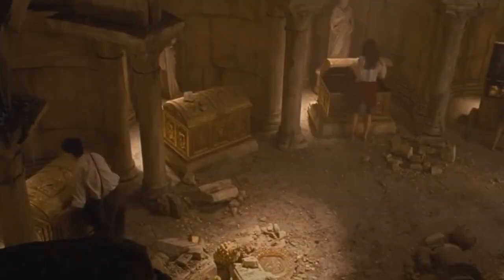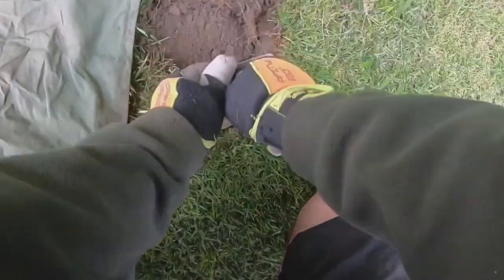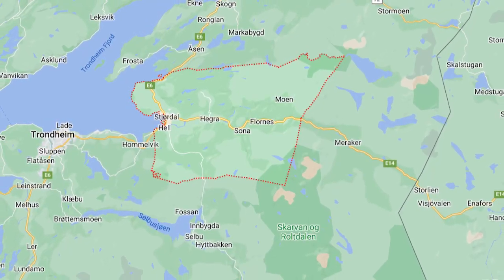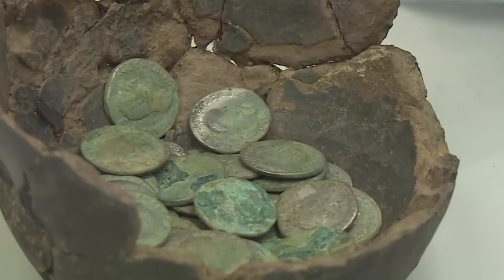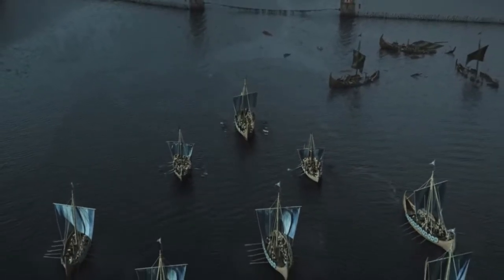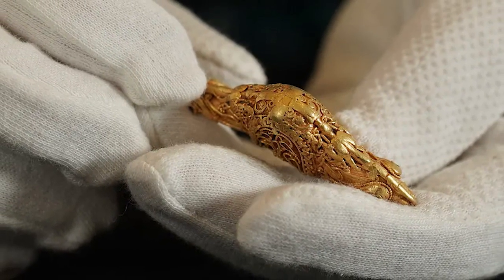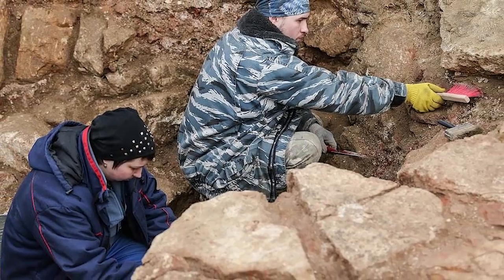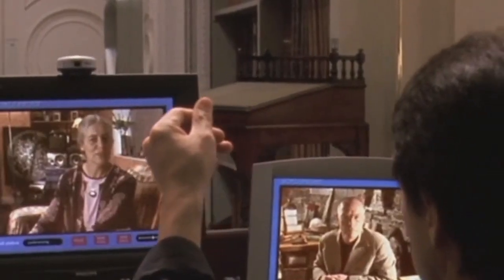12 Most Incredible Ancient Treasures And Artifacts Finds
You never know where the next great treasure discovery might take place. It could happen thousands of miles away on the other side of the world, or it could take place in your home town or city! Archaeologists and treasure hunters are always looking for their next prize, but they've found plenty already. The proof is right here in this video!